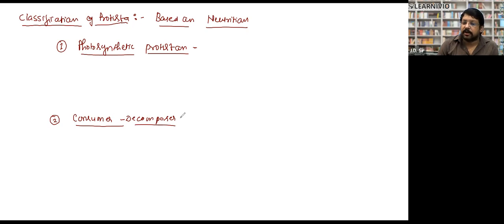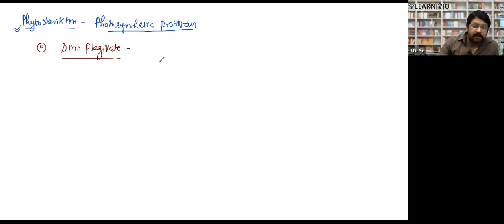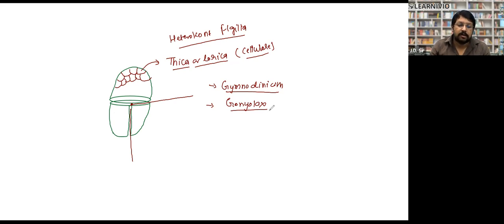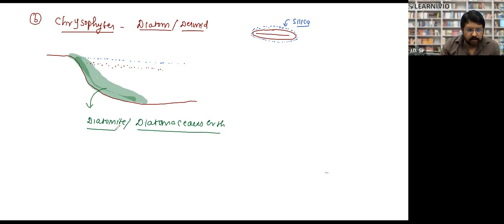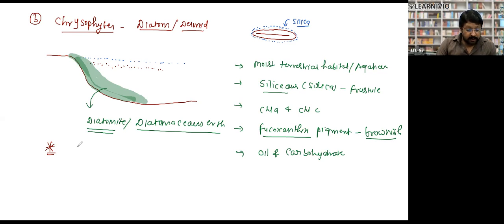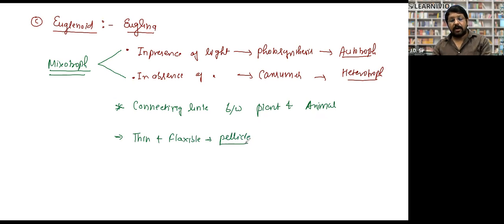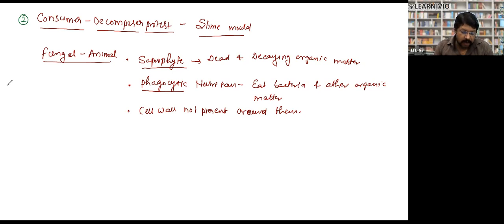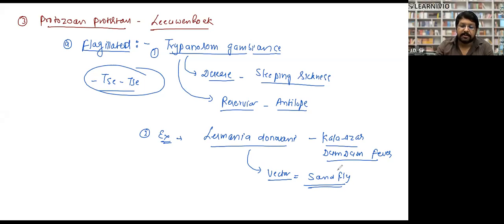Learnivio | Protista | Biological Classification | Lect 3 | IR-1 | 7-10-2021